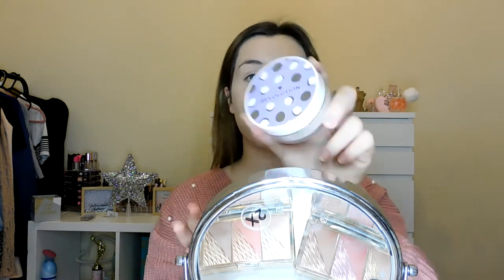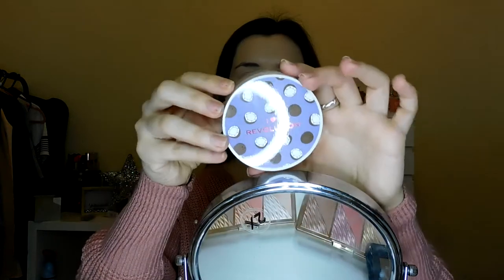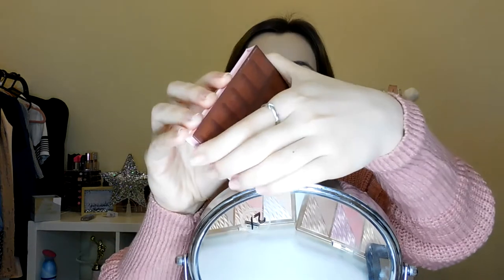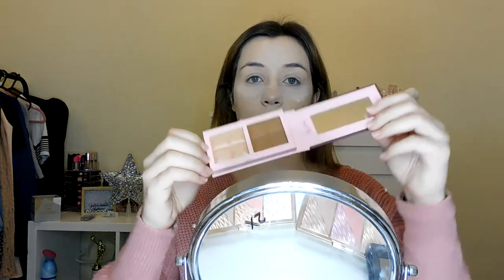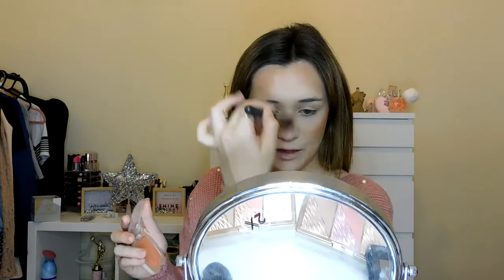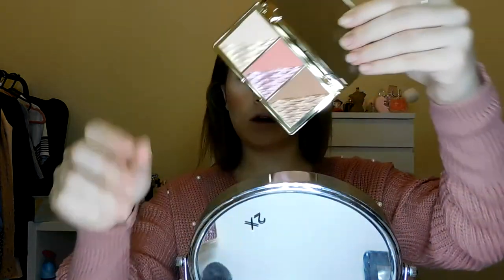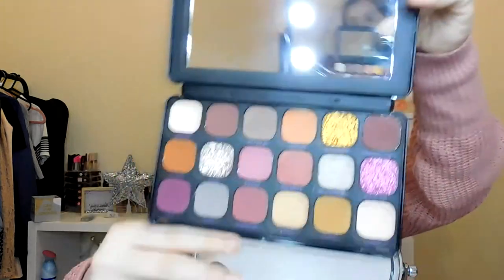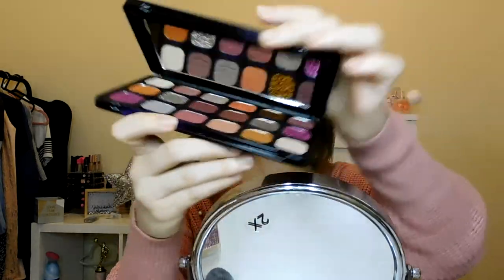Full Face of Affordable Christmas glam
I hope you enjoy my video its a full face of Christmas glam! Its using all affordable makeup!

Foundation ~

Eyeshadow ~

Blush ~

Highlighter ~

Lipliner  ~

Lipstick ~